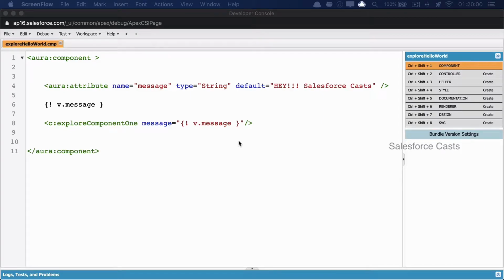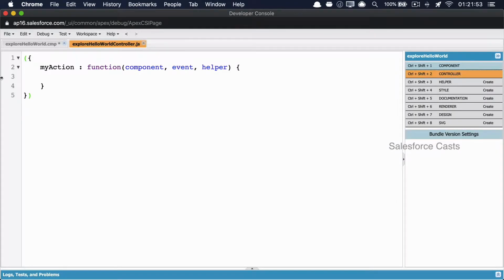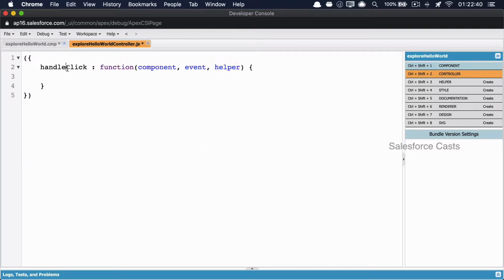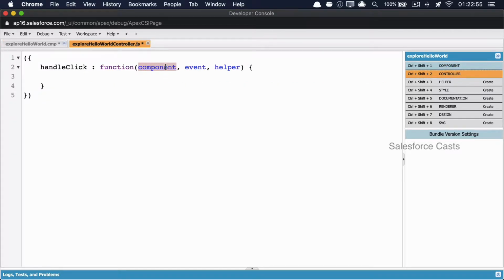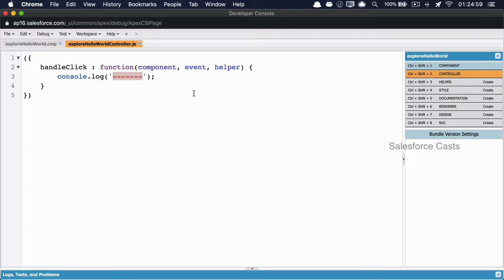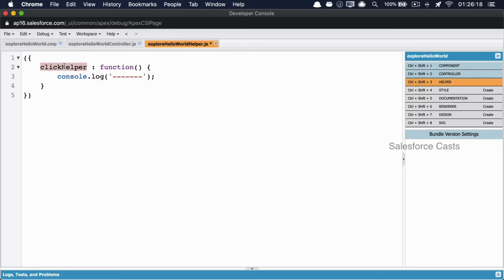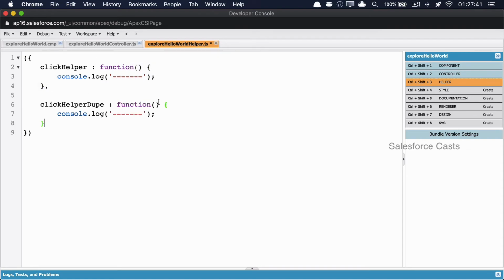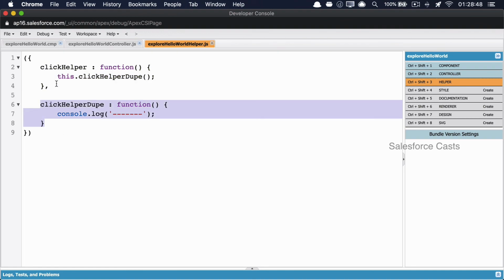03. Binding Component file to Action Handlers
Links